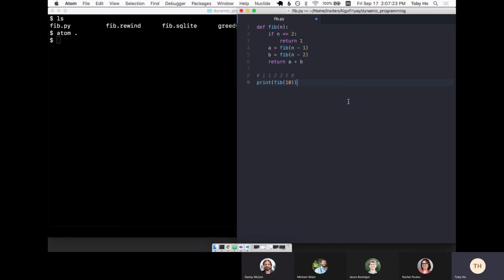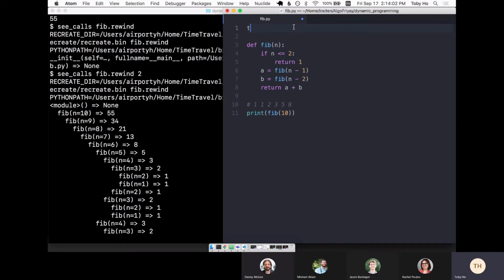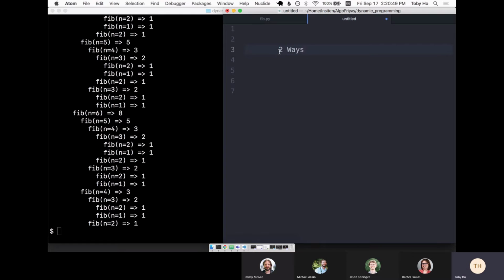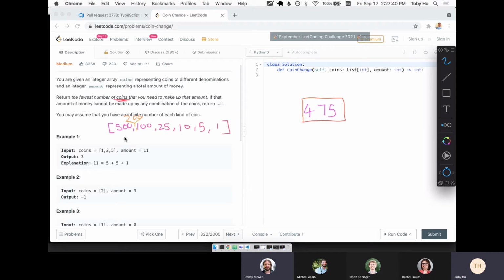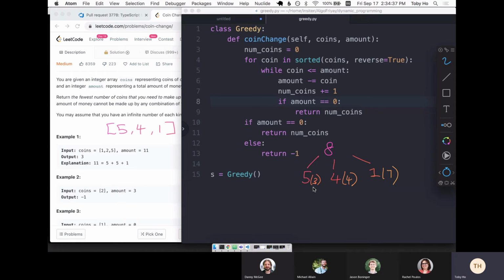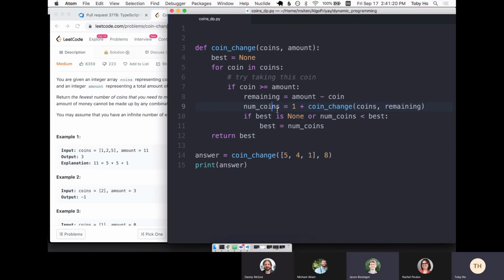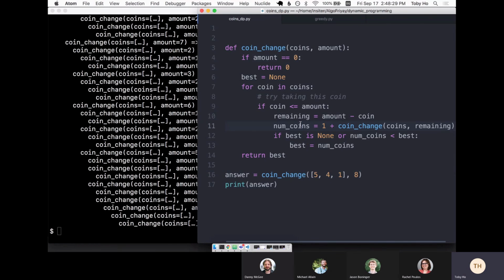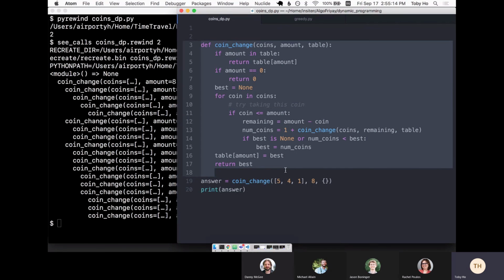Intro to Dynamic Programming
I give a lecture to the Insiten crew introducing them to dynamic programming. The time-traveling debugger was employed here to demonstrate the performance characteristics of inefficient recursive algorithms.